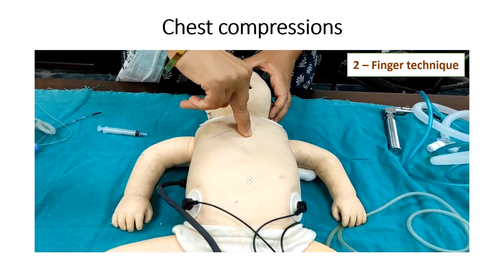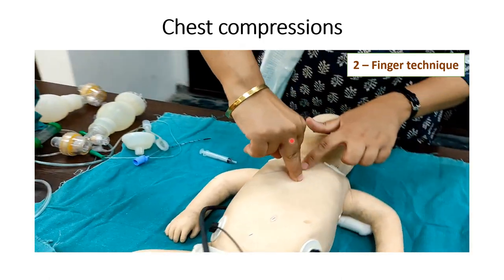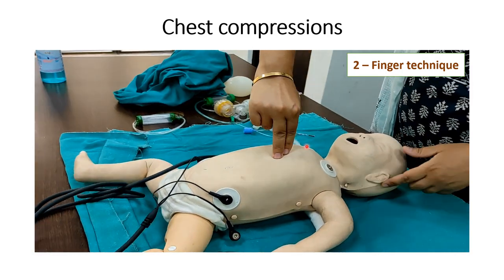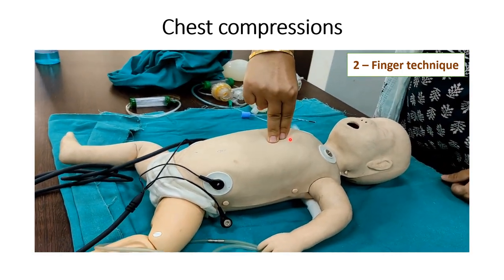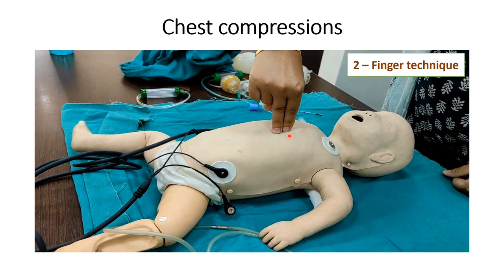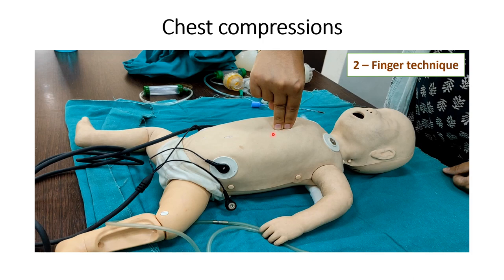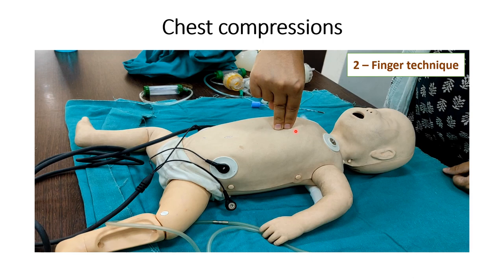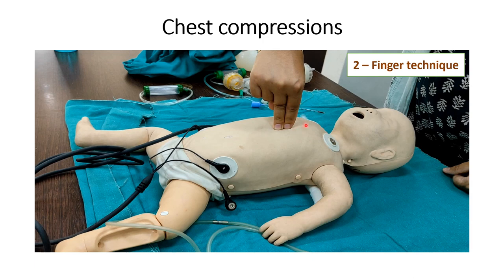Chest Compression | Two-finger Technique | Pediatrics